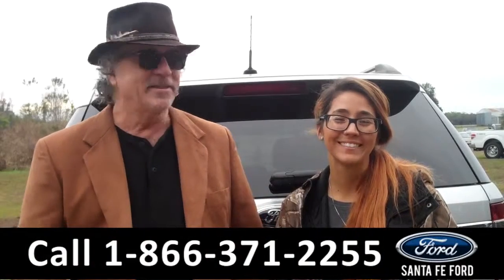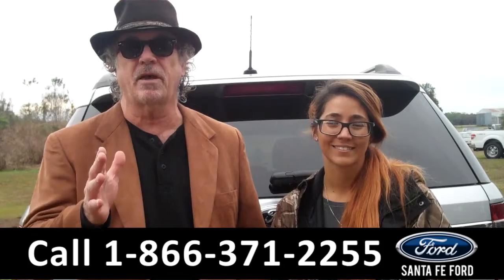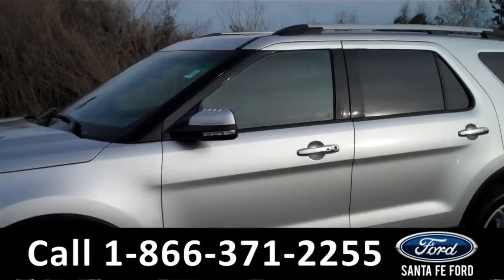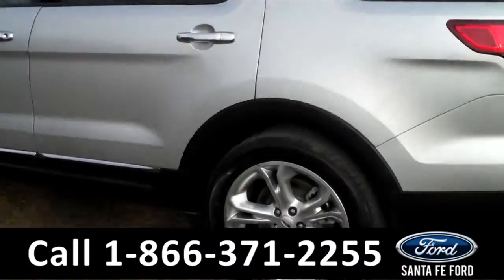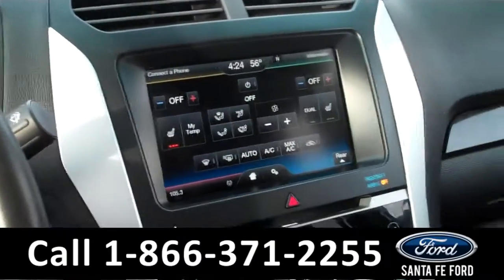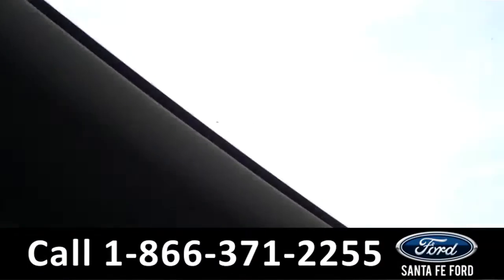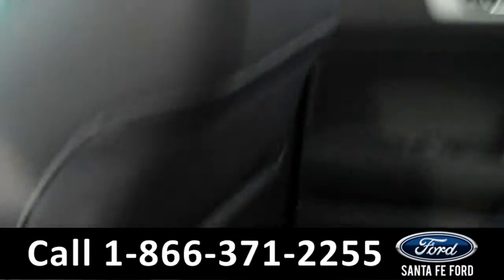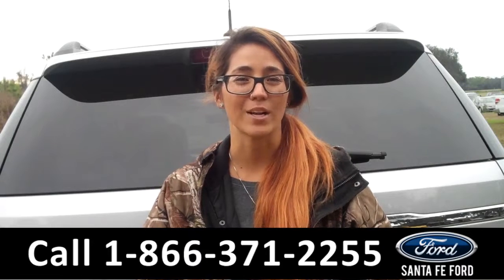Ford Explorer Gainesville Fl 1-866-371-2255 Stock# G-35612P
Ford Explorer Gainesville Fl 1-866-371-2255 Stock# G-35612P Here's the LINK!

Year: 2015
Make: Ford
Model: Explorer
Location: Gainesville, Fl
Engine: 3.5L
Trans: Automatic
Exterior: Ingot Silver Metallic
Miles: 19,460